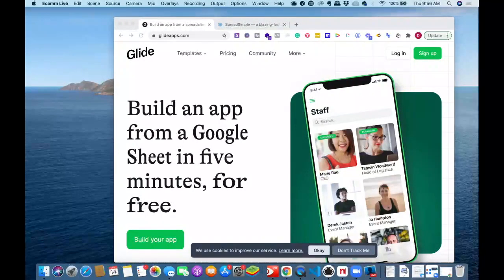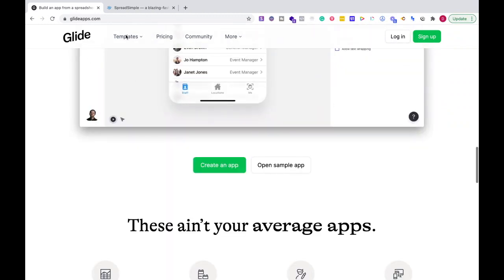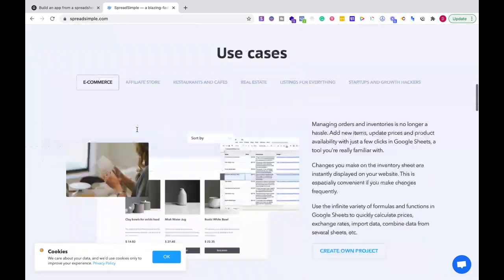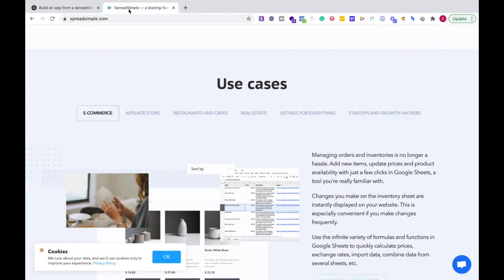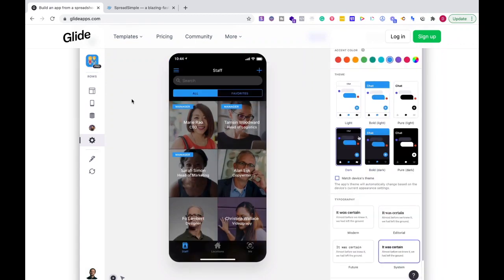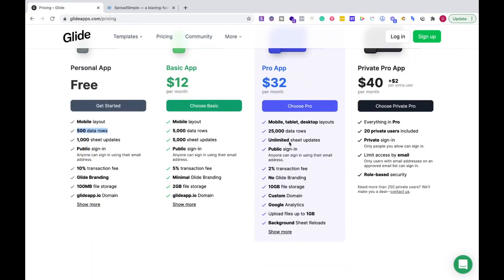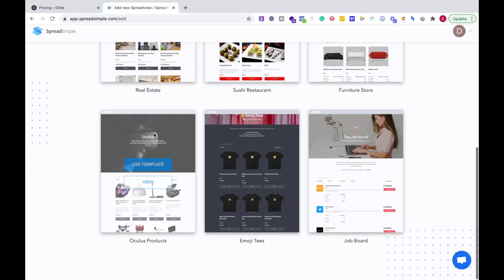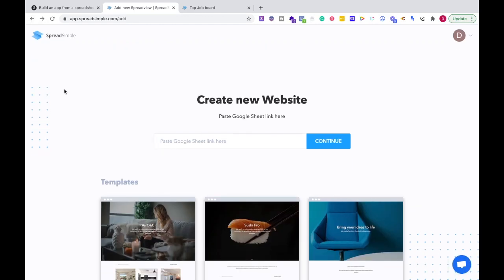Glide vs Spread Simple | No Code App Builder Comparisons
Today I'll be comparing Glide VS SpreadSimple. To find more No Code App Builder Comparisons check out the playlist

🟣 If you want to know more about choosing a no code app, check out this playlist